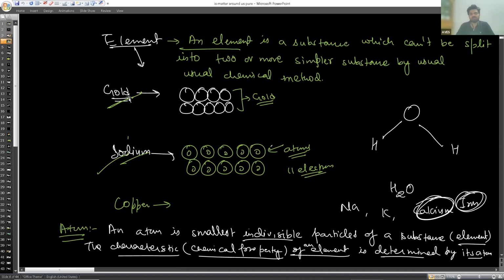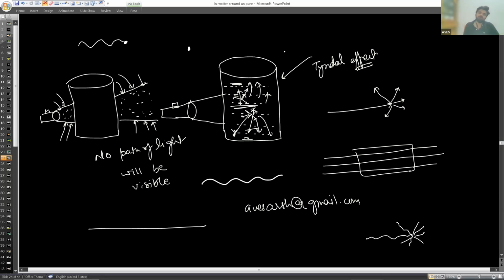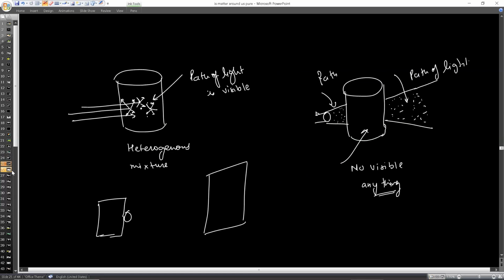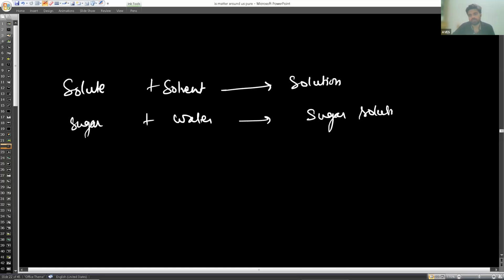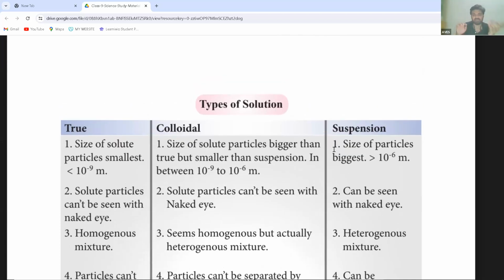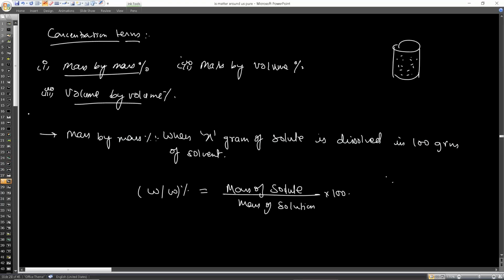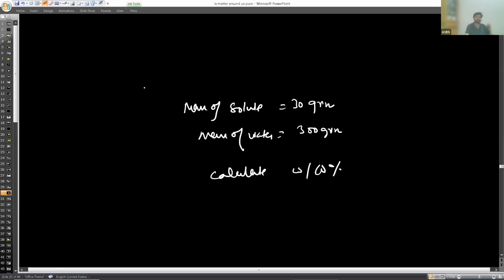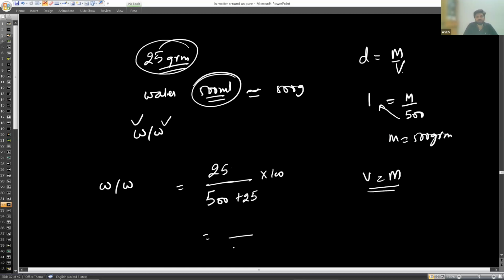Learnivio | Chemistry Lect 9th CBSE C1 20-06-2024